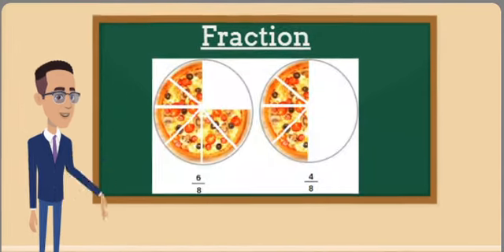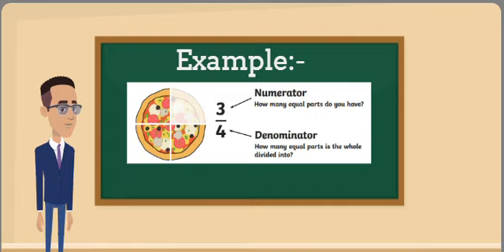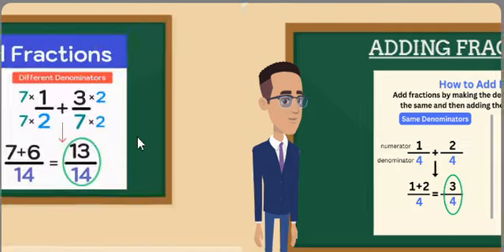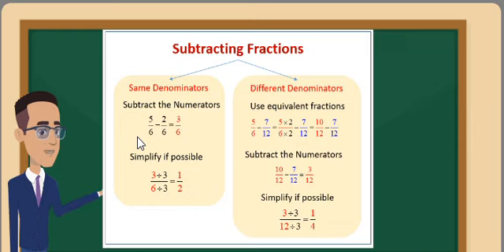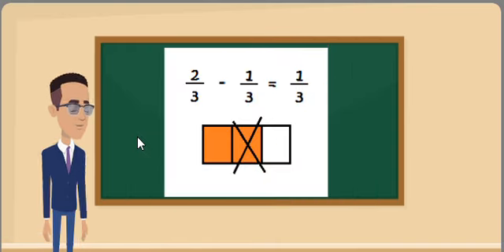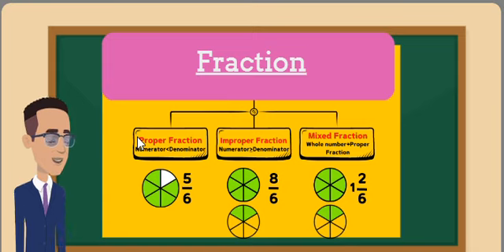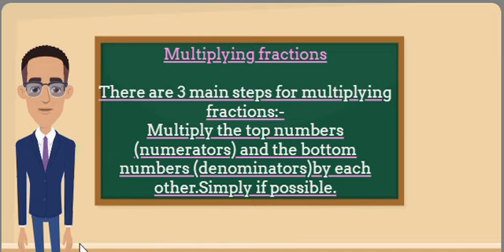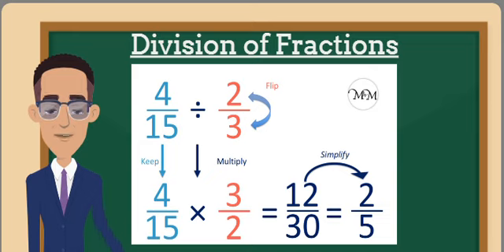Maths- Fractions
Today we will learn about fractions its addition,subtraction,multiplication and division and its 3 types.